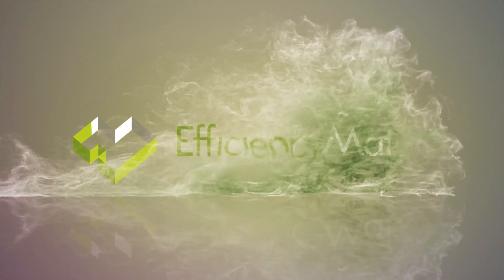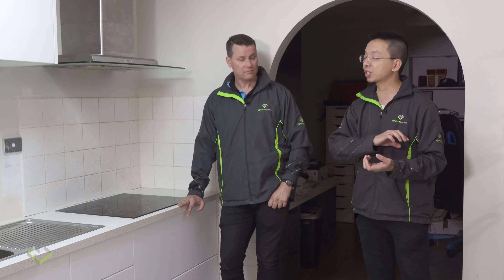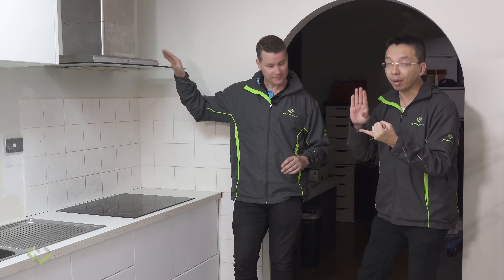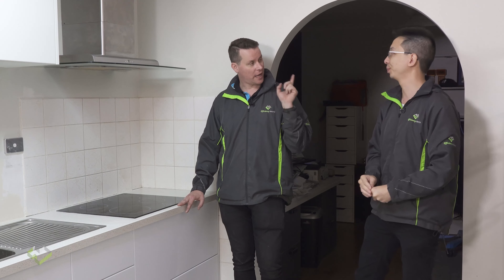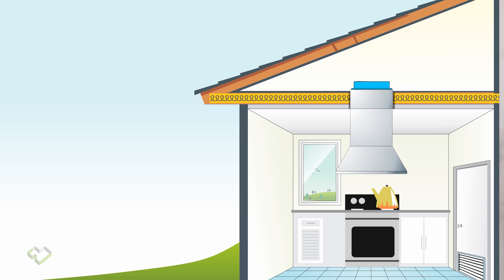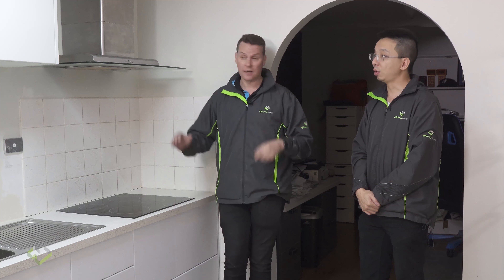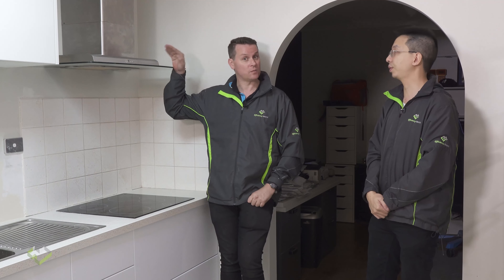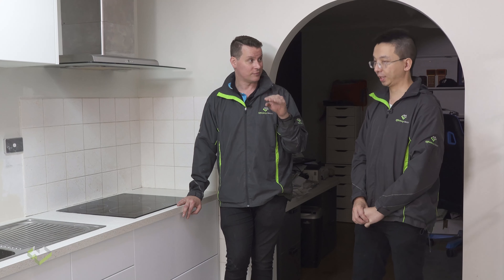Kitchen Rangehood Ventilation Solutions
Kitchens are a very important part of the home to ventilate for health and safety. Most kitchen exhaust ventilation system are not well thought out and their implementation can be very problematic.
In this video we discuss do's and dont's of kitchen ventilation, for energy efficiency, health and well being.